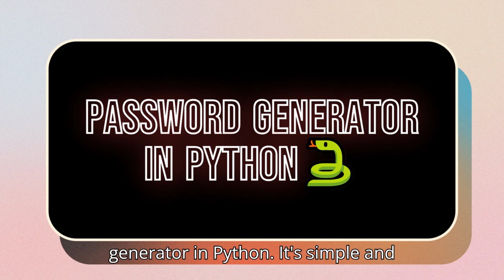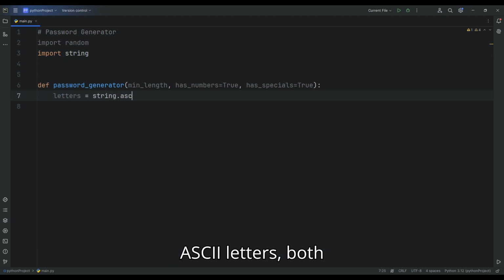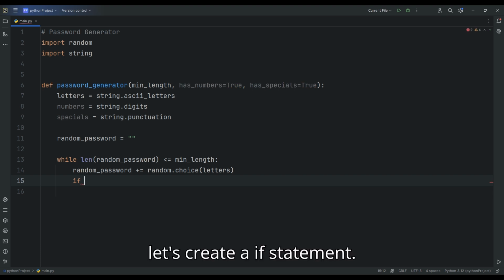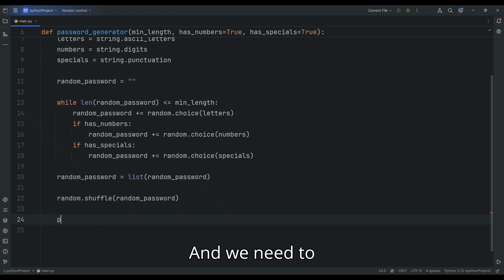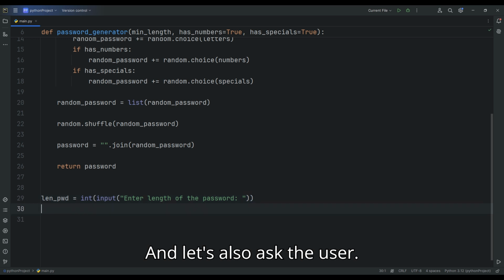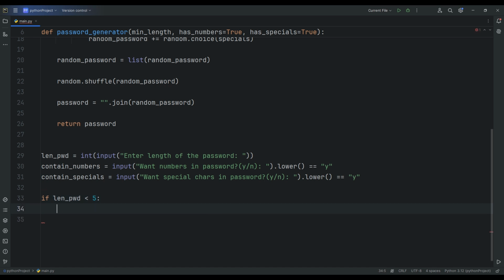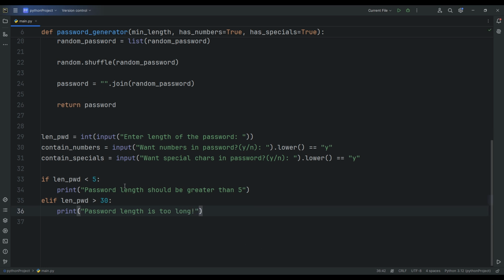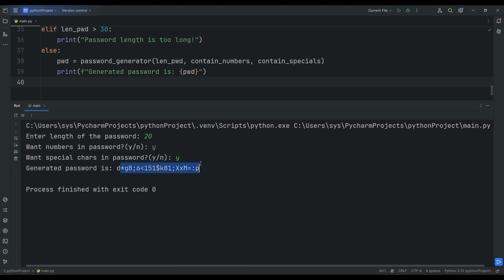Python Beginner Project 🐍| Password Generator 🔐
Welcome to our latest Python beginner project tutorial! In this video, we’ll guide you through creating a simple yet powerful Password Generator. This project is perfect for beginners looking to enhance their Python skills and understand the fundamentals of randomization and string manipulation.

👥 Who Is This For:
This tutorial is designed for Python beginners, but intermediate coders looking for a fun project will also find it valuable.

👩‍💻 Code:
Check Comments.